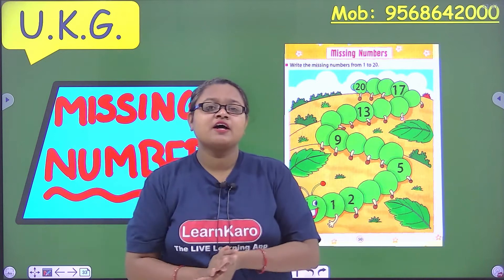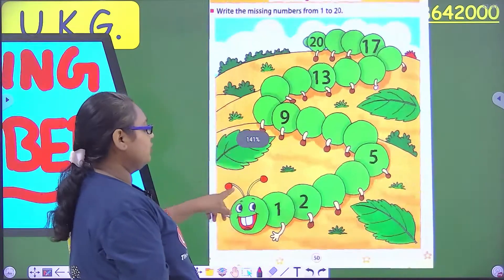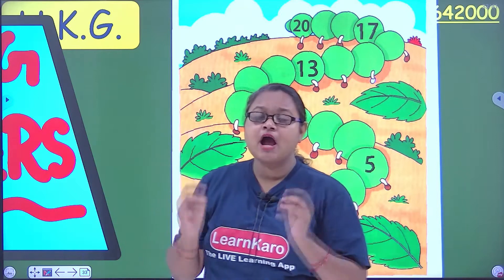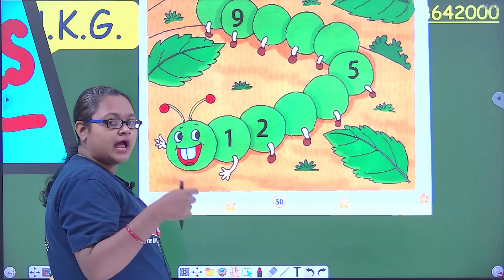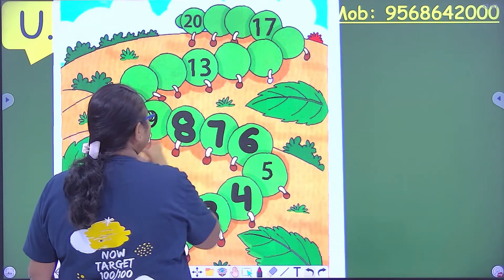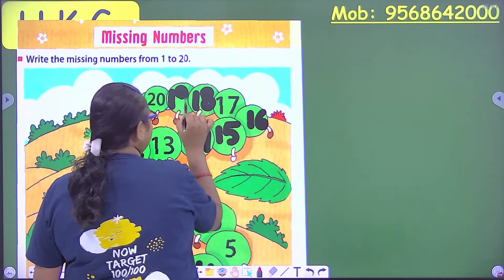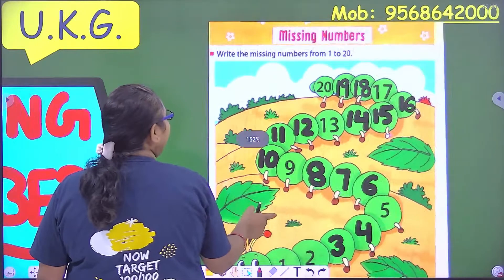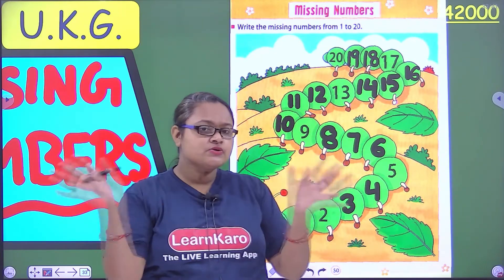Missing Number 1- 20 | Playful Activities | U.K.G.| Activity for Kids | Page Number 50